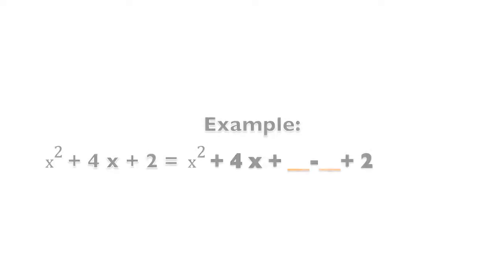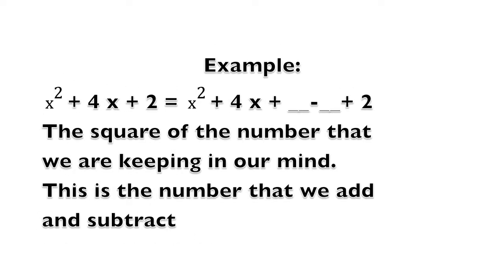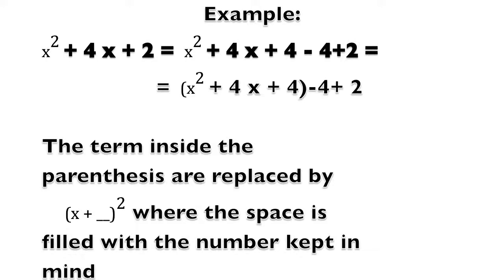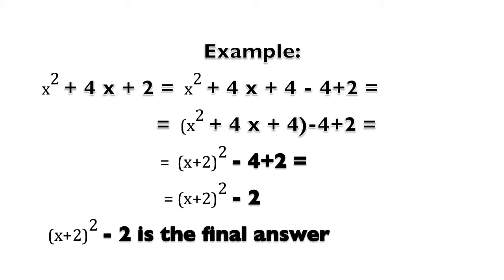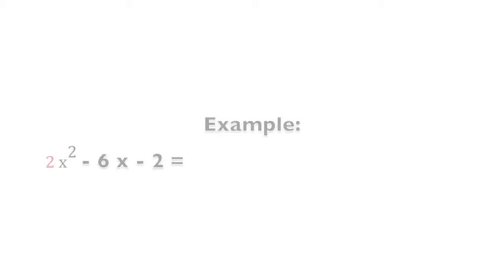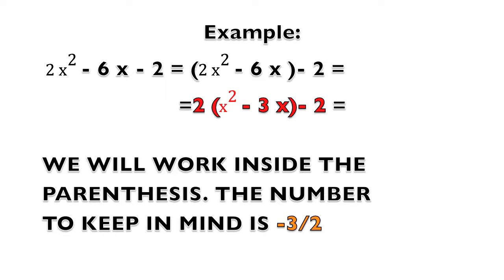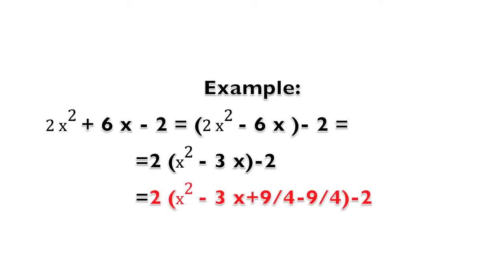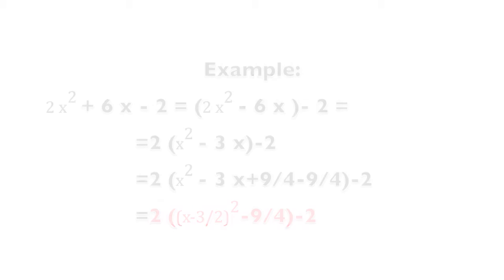Completing Squares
We explain how to compute squares. First, we consider the case when the leading coefficient is one and then the general case.